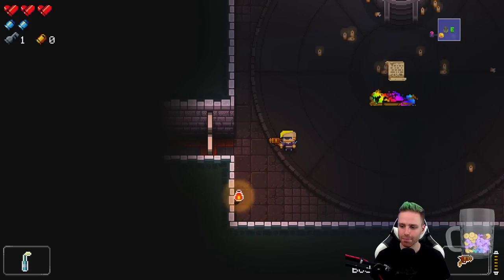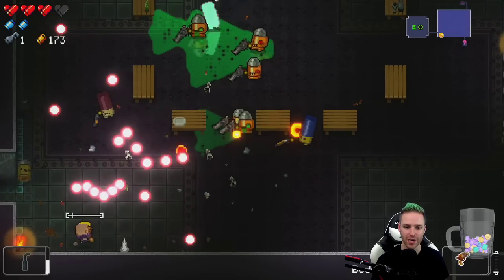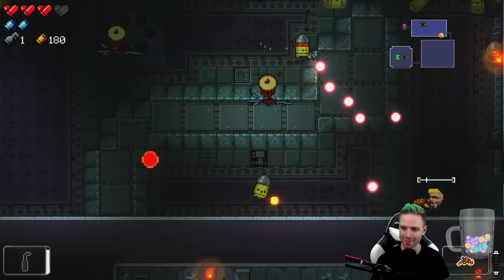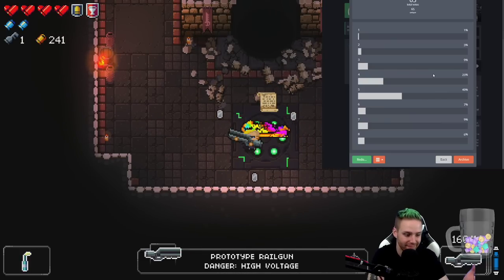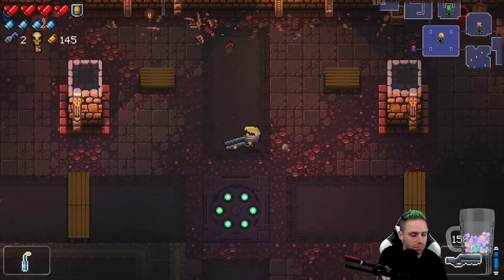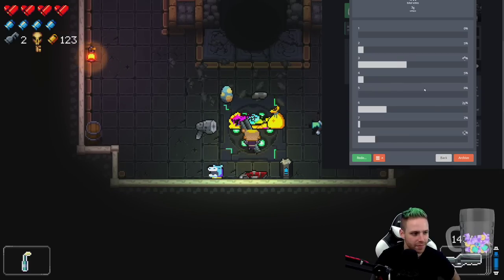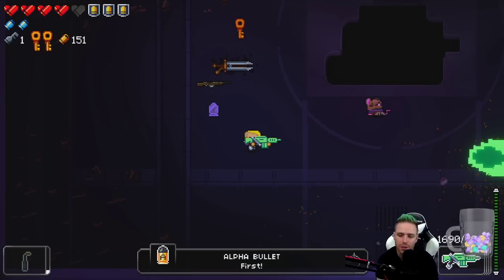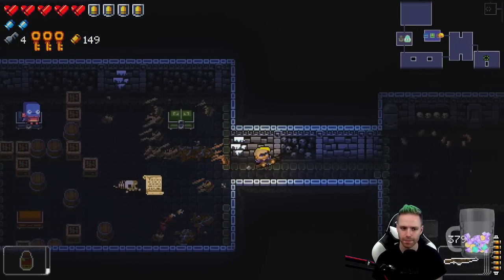Polling Rainbow Run - Hutts Streams Enter the Gungeon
➤GET INVOLVED!